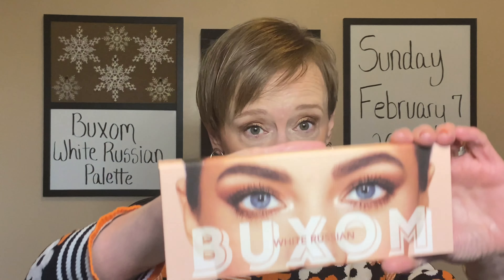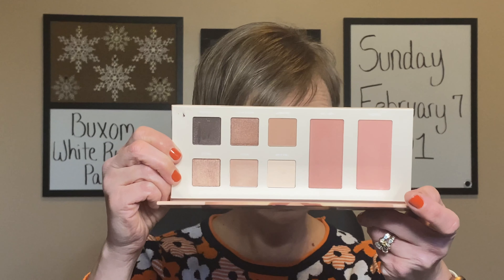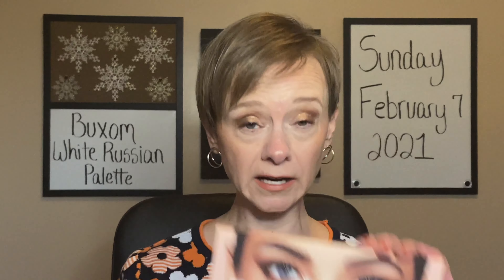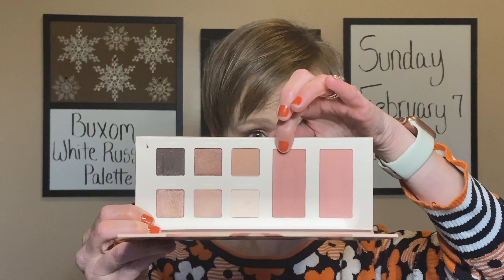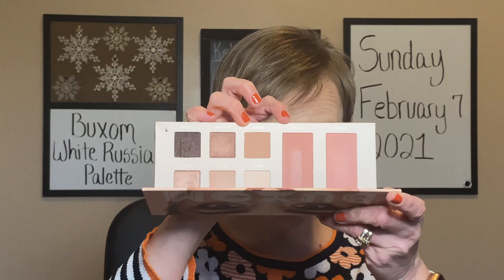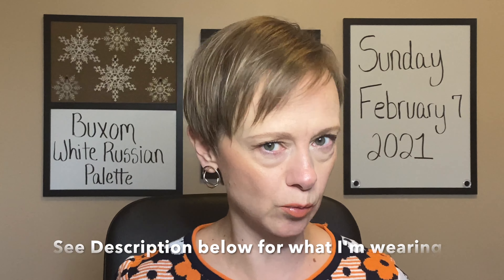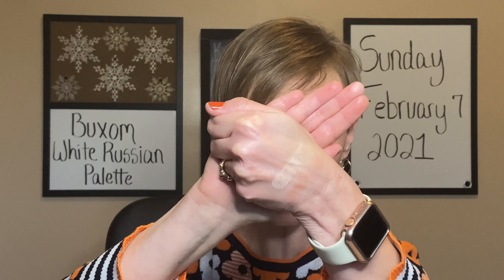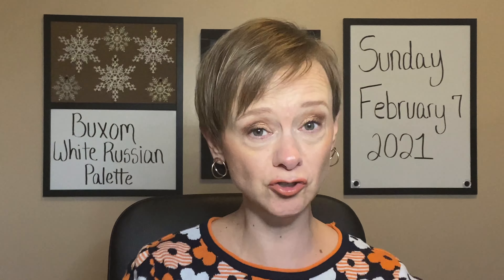Buxom White Russian Palette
Hi Guys! In this video I am going to try out the Buxom White Russian Cheek and Eye Palette. See what my thoughts were on this and the future of my channel after trying this palette! Yeah, it’s big.

Max Factor 2000 Calorie Dramatic Mascara